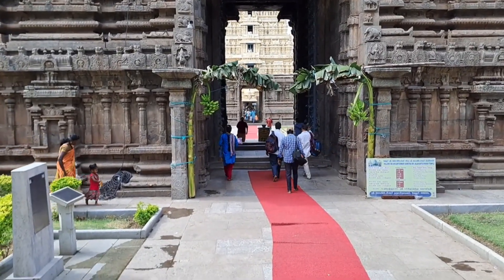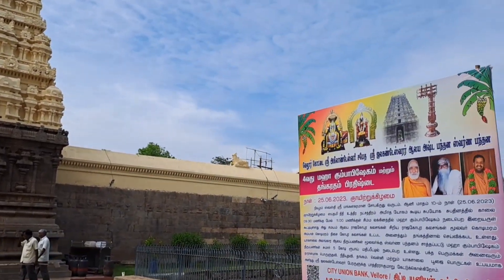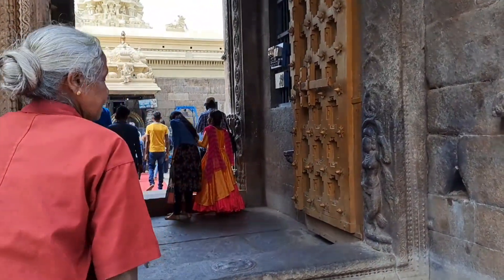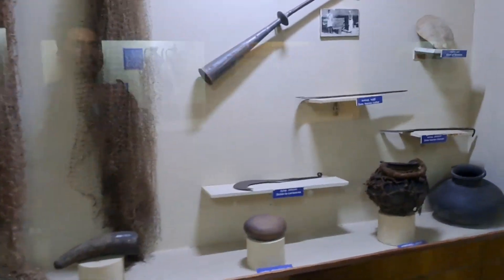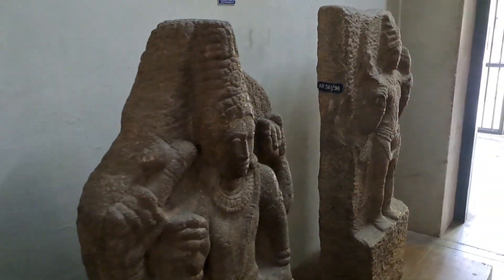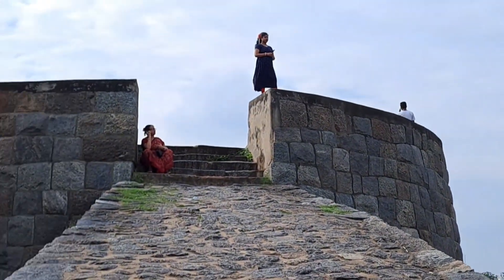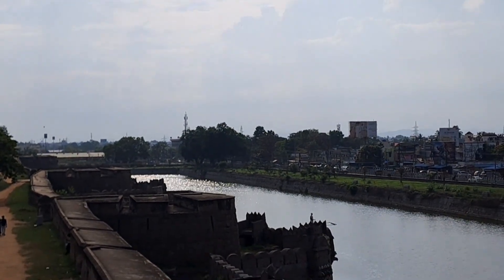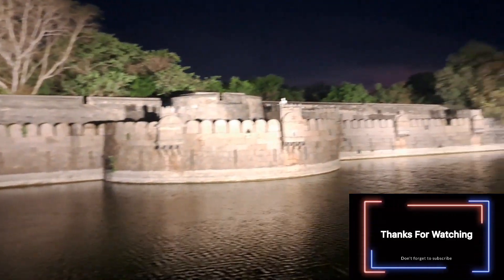A visit to Vellore Fort /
Vellore Fort was built by Chinna Bommi Reddy and Thimma Reddy Nayak, subordinate chieftains under Sadasiva Raya of the Vijayanagara Empire in the year of 1566 AD. Vellore Fort gained strategic prominence following the re-establishment of Vijayanagar rule with Chandragiri as their 4th capital after the Talikota battle.